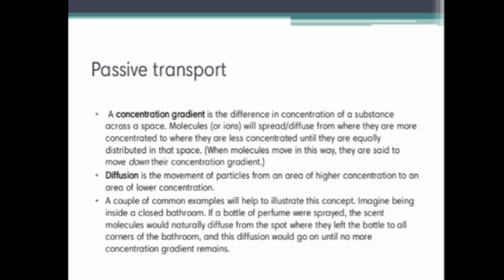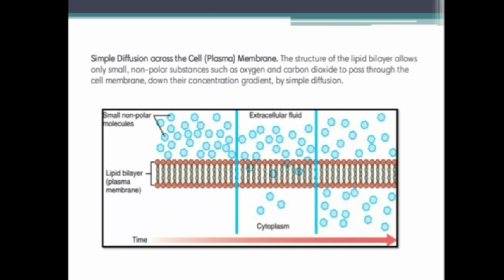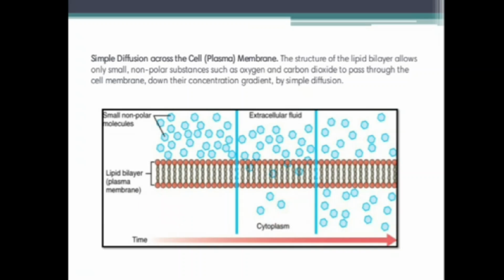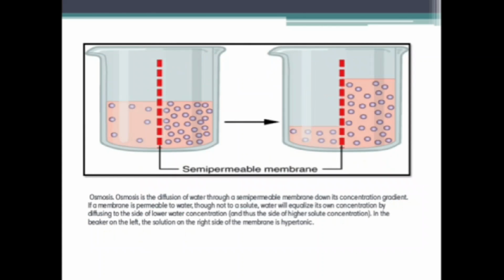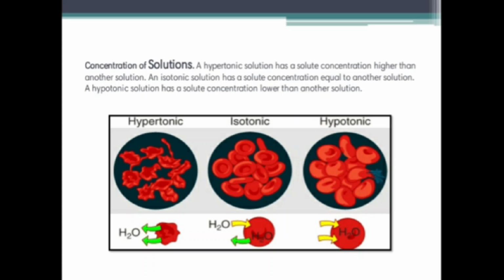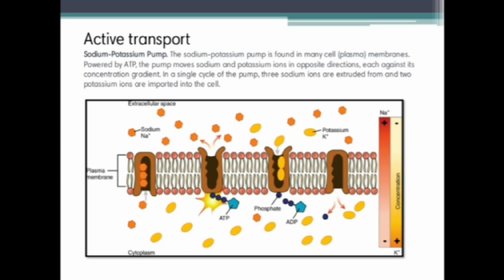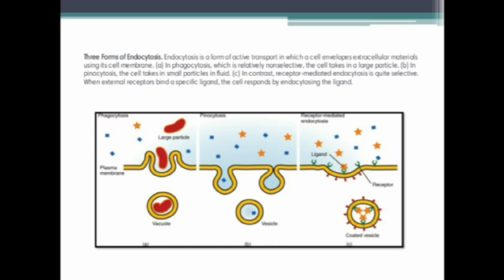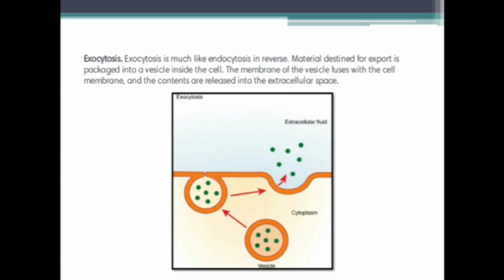Acitve And Passive Transport